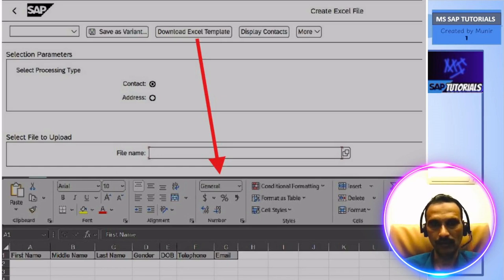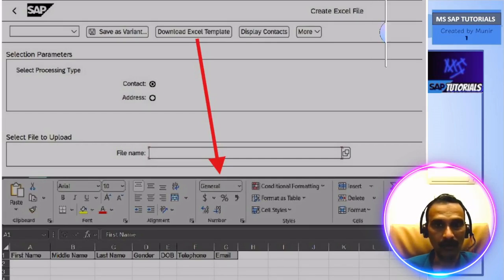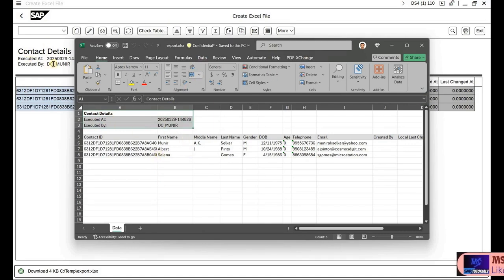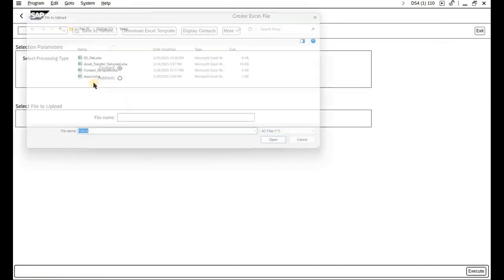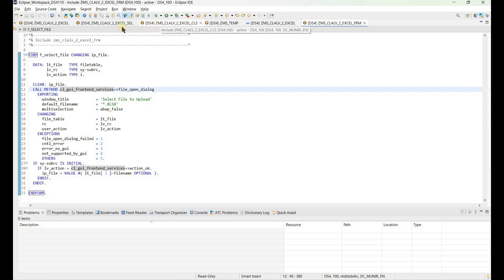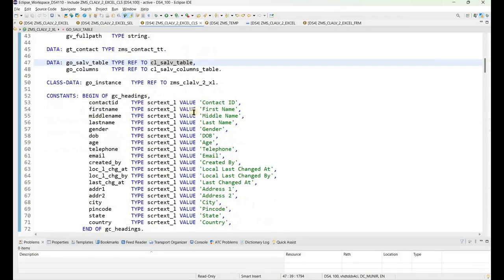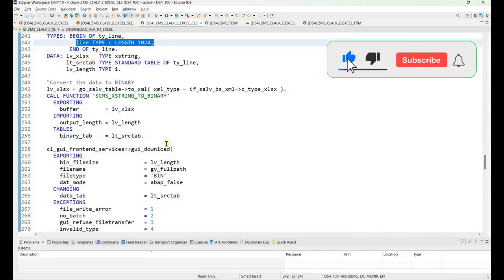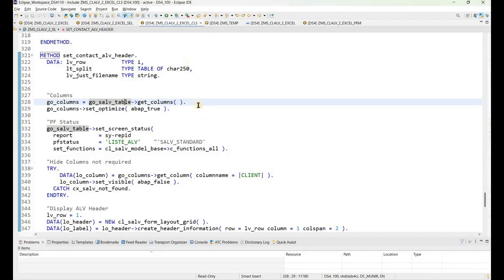Tutorial: Use CL_SALV_TABLE to generate Blank Excel Template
Hello Friends,
In this video, I have shown how to create blank Excel Template using CL_SALV_TABLE class.

Happy Learning!!
Regards
Munir